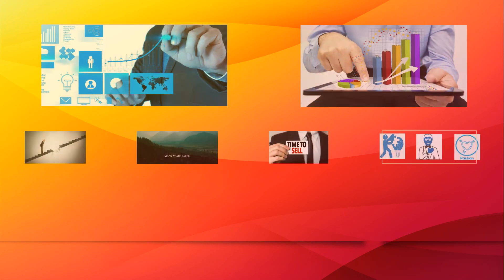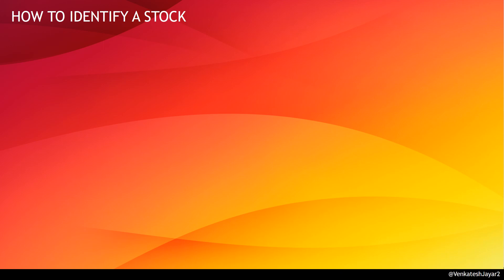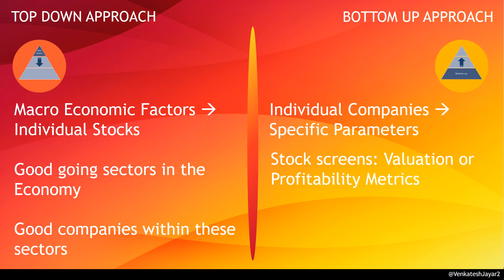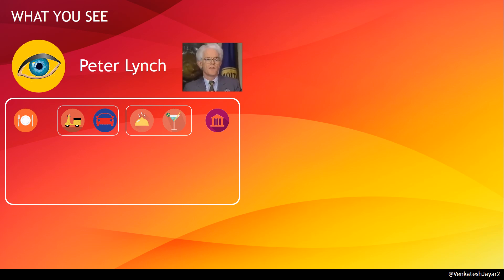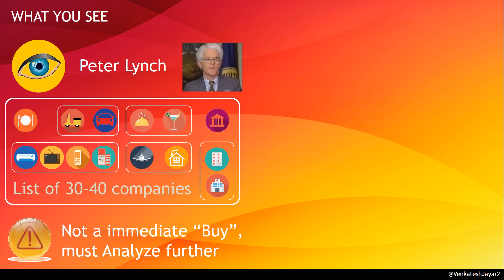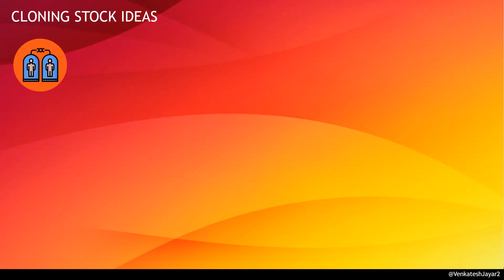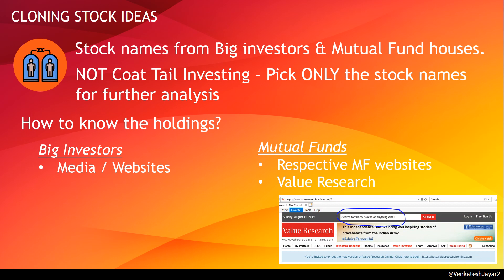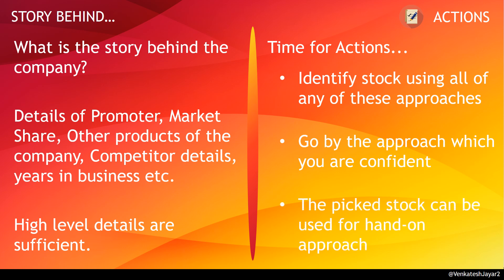02 How to Analyse a Stock Step 0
This video is the Second part of my multi-part video series on "How to analyze a stock". In this video, we will see five different approaches to pick a stock.